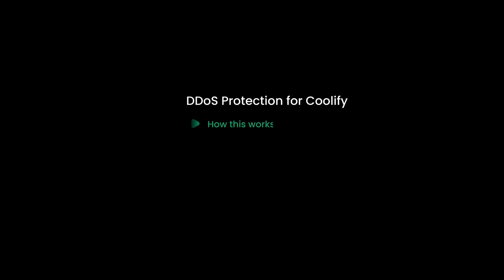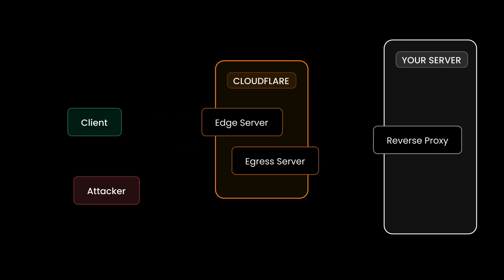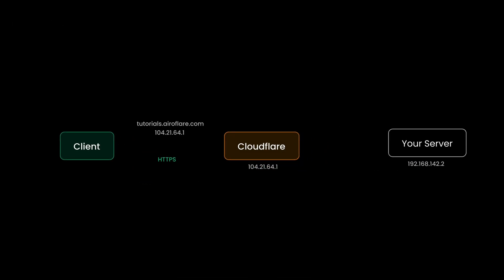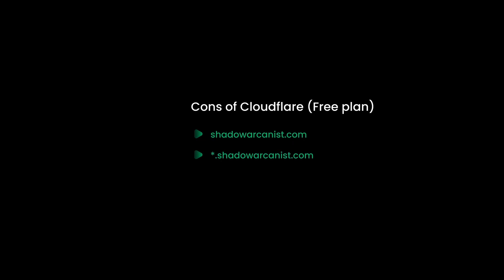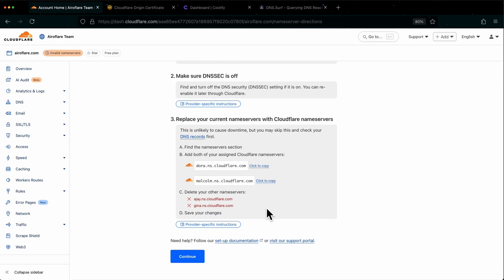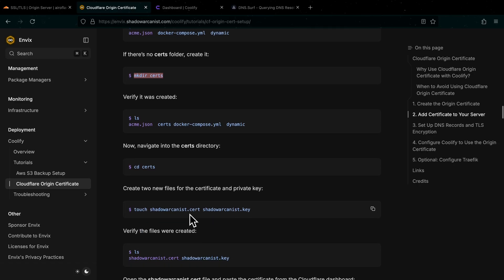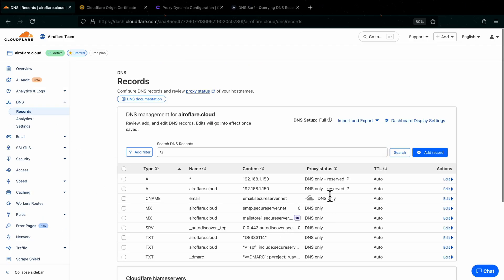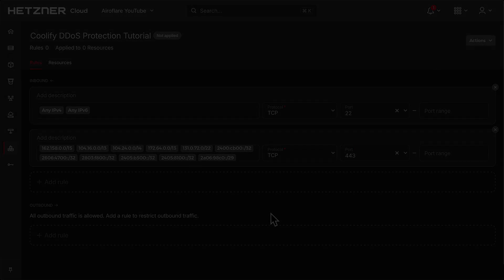Setup Cloudflare DDoS protection for Coolify • 2025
This tutorial walks you through setting up Cloudflare DDoS Protection for your Coolify Instance and all applications deployed using Coolify.

In this video you’ll learn how to:
- Understand how Cloudflare integrates with Coolify
- Pros and cons of Cloudflare’s Free Plan
- Add your domain to Cloudflare
- Generate a Cloudflare Origin Certificate
- Install the Origin Certificate on your server
- Configure Coolify to use SSL with the Origin Certificate
- Enable secure settings in Cloudflare (HTTPS, Proxy, etc.)
- Lock down your server firewall to only allow Cloudflare traffic

- Creating these video takes a significant amount of time and effort, so if you found it helpful, please consider supporting us!
- You can help by sharing the video with others, leaving a comment, or donating (completely optional).

⏰ *Timestamps*
- 0:00 ➔ Intro
- 0:15 ➔ Cloudflare + Coolify Architecture Overview
- 5:08 ➔ Pros & Cons of using Cloudflare (Free plan)
- 6:30 ➔ Setup Starts here
- 6:32 ➔ Add your domain to Cloudflare
- 8:27 ➔ Generate Origin Certificate
- 8:54 ➔ Add Origin Certificate to your Server
- 10:12 ➔ Configure Coolify to use Origin Certificate
- 10:57 ➔ Setup Encryption Mode on Cloudflare
- 11:11 ➔ Enable Always on HTTPS
- 11:21 ➔ Enable Cloudflare Proxy
- 11:53 ➔ Setup Firewall to only allow Cloudflare
- 13:15 ➔ Outro